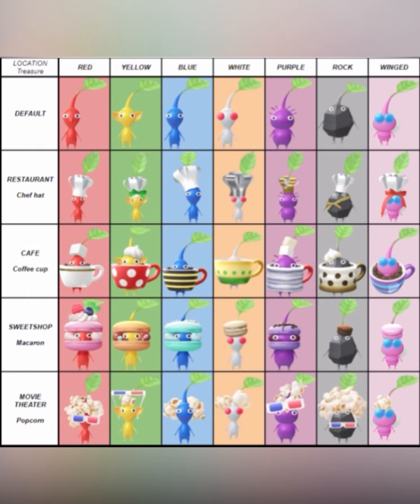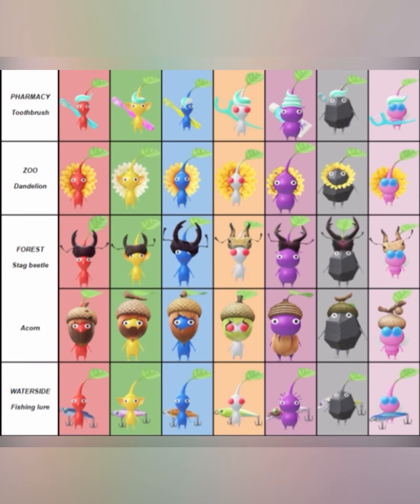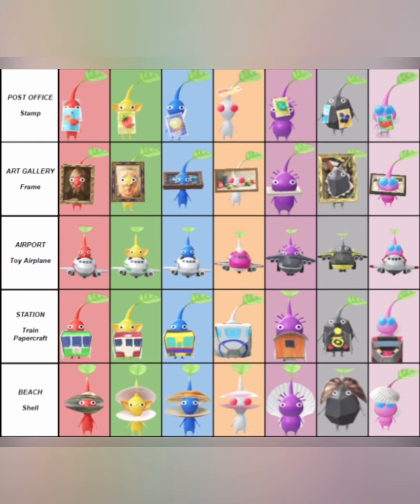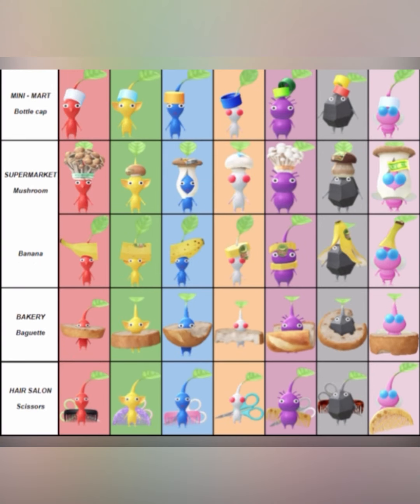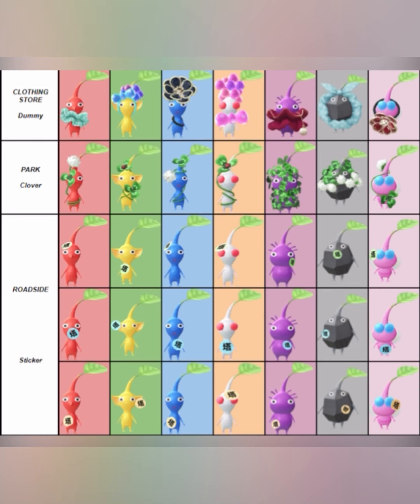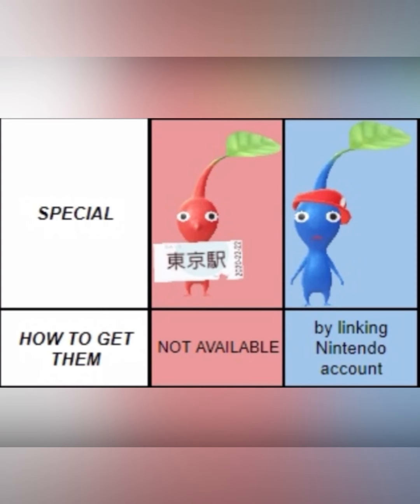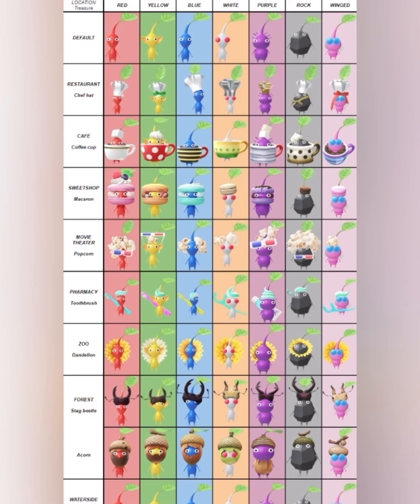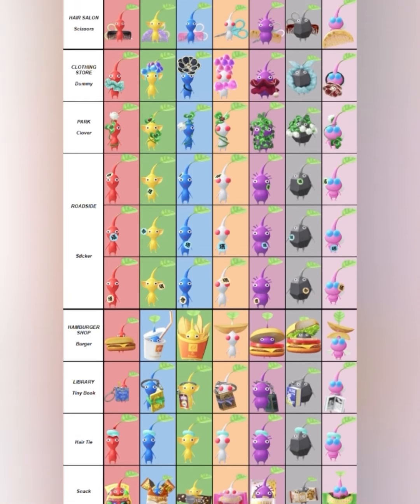Pikmin Bloom - ALL Decor Pikmin!!!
In this video, I go over all of the decor Pikmin that you can collect in Pikmin Bloom!